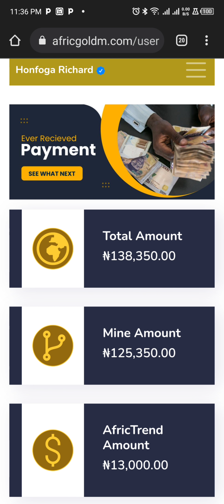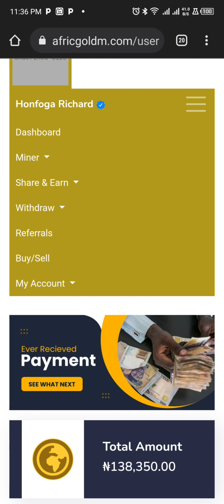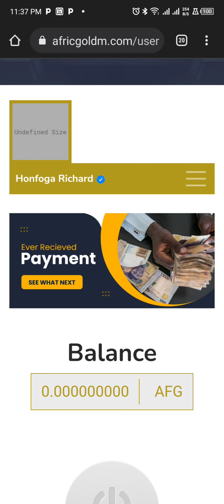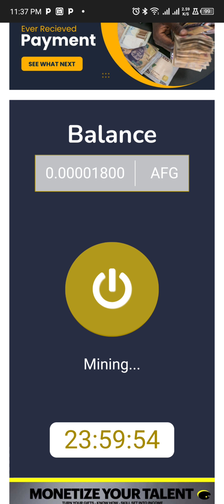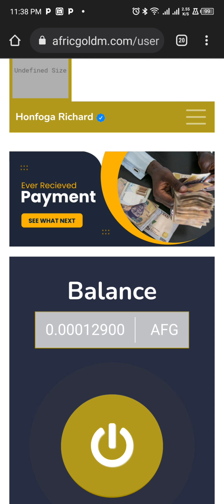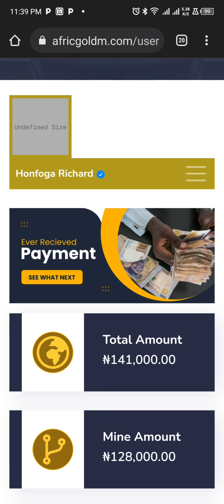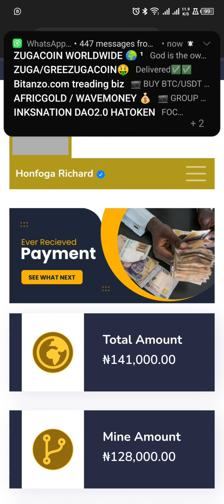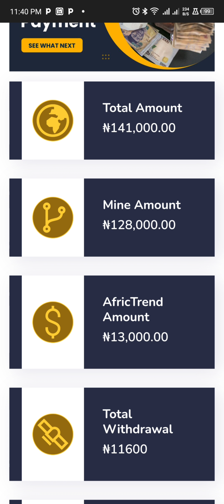Simple Step By Step On How To Activate Mining ⛏️⛏️⛏️ Bot On AfricGold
Mine AFGOLD Consistently And Generate ₦250,000 In Less Than 60 Days!

Sign Up with Link Below And Start Today Your Mining Software

When you commit to ensuring you cash out massively on AFRICGOLD, you must leave yourself no choice. MINING AFGOLD consistently is one of the key factors that enhance huge earning potential.

Earning hugely on AFRICGOLD, requires some time and commitment. The person who keeps cashing out massively on AFRICGOLD is simply the person who committed to it, and never gave up. The people who gave up, were really never committed in the first place.

As good as it may sound, we are not only geared towards enriching those with referals. Even without referring anyone, you can generate more than ₦250,000 in less than 60 days. Just by mining AFGOLD.

If you are yet to activate your mining software, kindly Click On the link below to Chat OluRichard Directly.

Join Whatsapp Group for Update on AfricGold